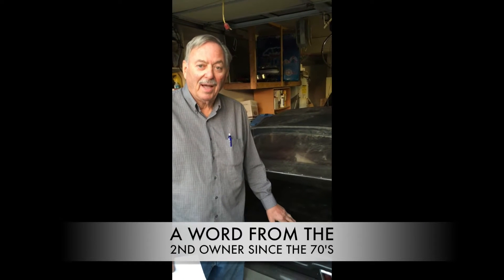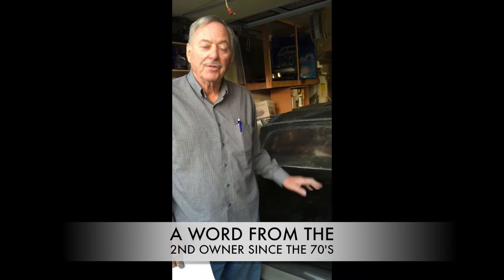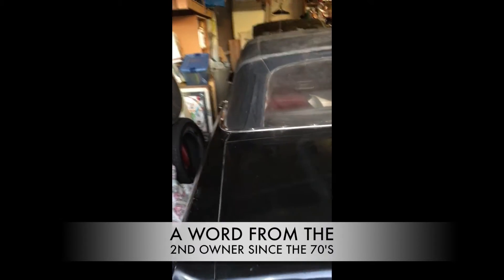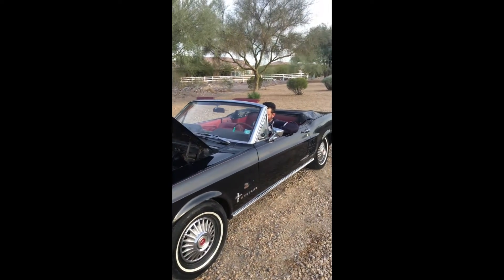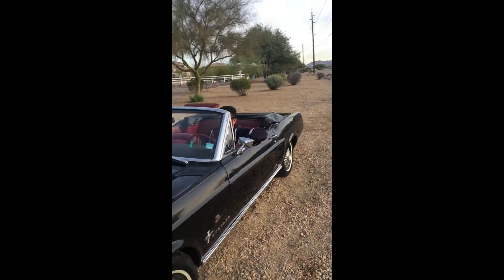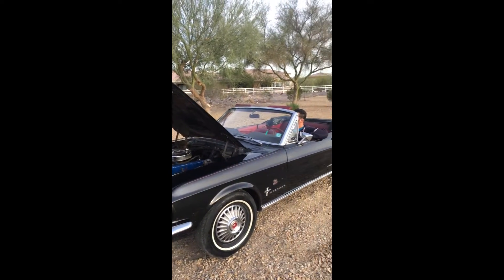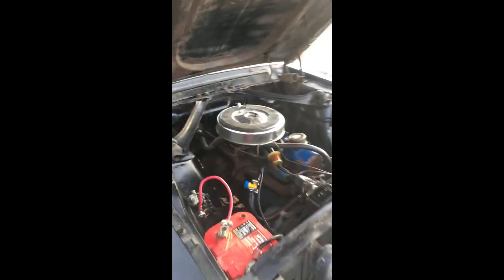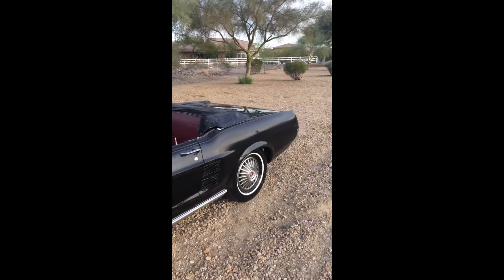1967 FORD MUSTANG CONVERTIBLE ORIGINAL SURVIVOR